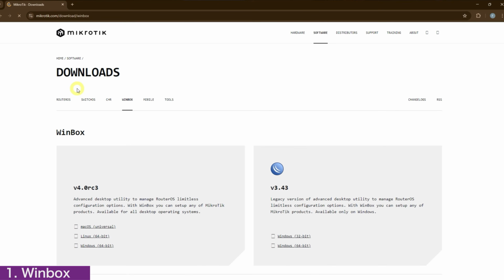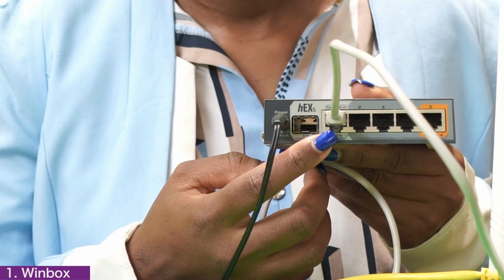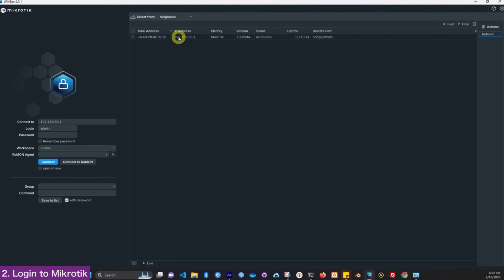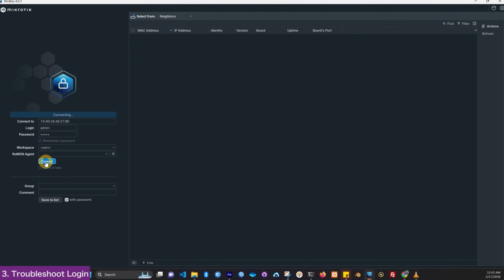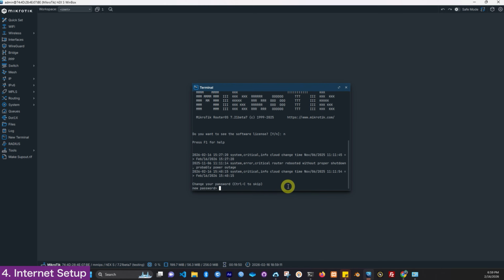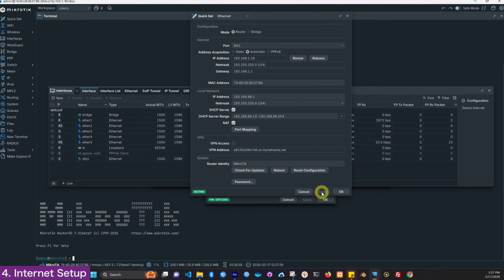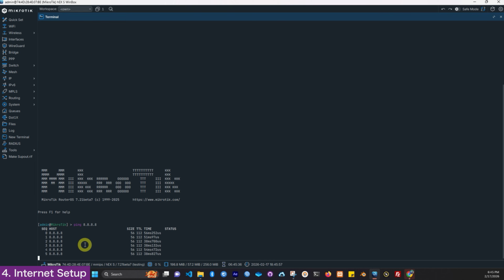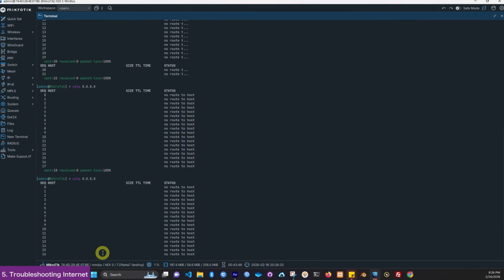Mikrotik Beginner Tutorial-Downloading Winbox, Mikrotik Login,Setting Up Internet, Troubleshooting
New to MikroTik? In this complete MikroTik beginner tutorial, we walk you through the essential steps to get your RouterOS device from out-of-the-box to fully online. Whether you're using a hAP lite, RB951, or hex series, this guide covers the fundamentals every network admin needs to know.

🚀 What You’ll Learn:

How to Download Winbox: Finding the official, safe version for Windows/macOS.

MikroTik Login: Accessing your router for the first time via MAC Address or Default IP (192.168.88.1).

Setting Up Internet (WAN/LAN): Configuring your mikrotik to get internet via dhcp and pppoe.

Troubleshoot winbox login issues
Basic Troubleshooting: What to do when you can't ping Google or Winbox won't connect.

🕒 Timestamps:
0:00 Introduction
0:36 Downloading & Installing Winbox
2:55 First Time Login to Mikrotik
4:42 Troubleshoot Winbox Login
5:25 Giving Mikrotik internet
8:50 Troubleshoot Internet Connection
10:00 Outro

freeispradius.net